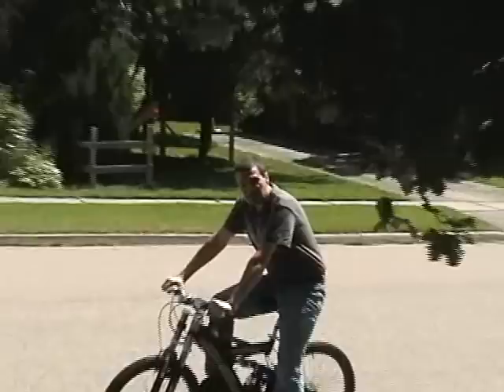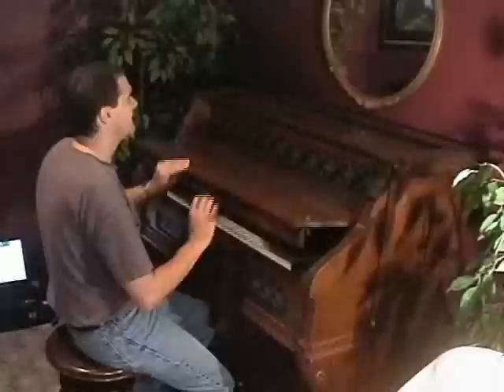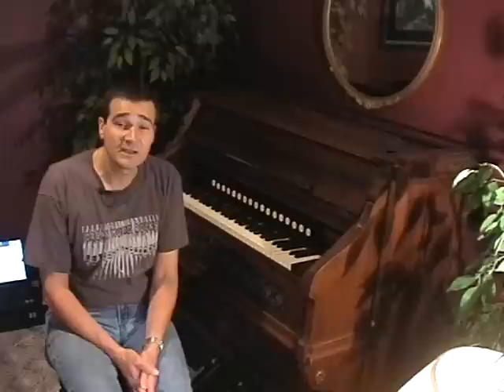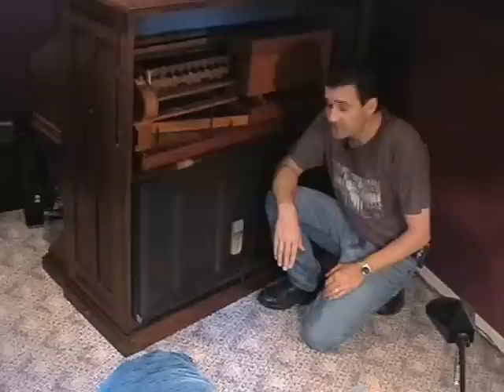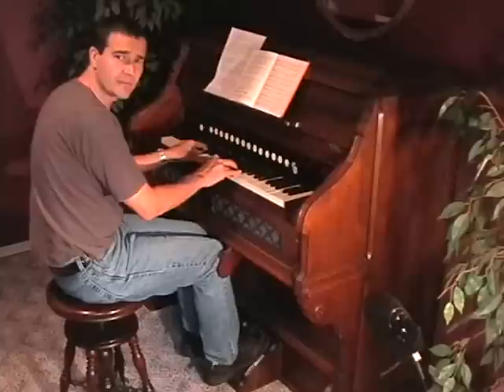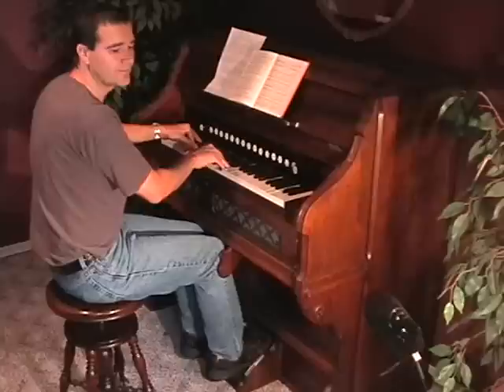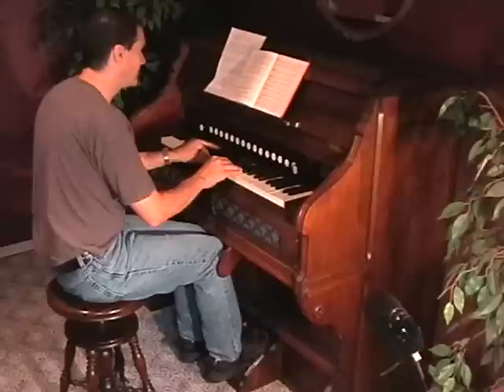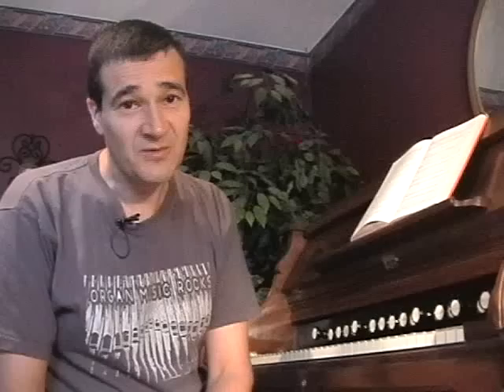Reeding101 - Chapter 1 - Pointers for the Reed Organ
This is a simple tutorial for the North American suction reed organ, also known as the pump organ, called Pumping Your Way into Musical Pedaling Technique.  It looks at the foundation of a pump organ - the foot pedals, and I would like to share with you the way that I do it.

The pump organ often gets a bad wrap because most of them are in need of repair and you have to pump 100 calories a minute to keep them sounding.  When your reed organ is in good condition, with careful control, your pumping can be used for added expression and dynamics.  This is the starting point of converting your reed organ from a piece of furniture, to a unique and beautiful musical instrument that they really are meant to be!